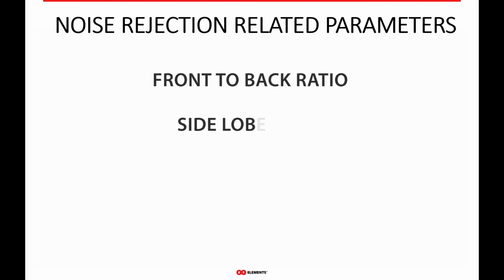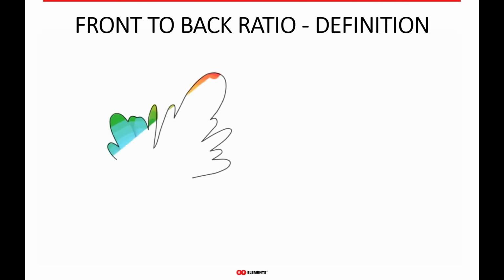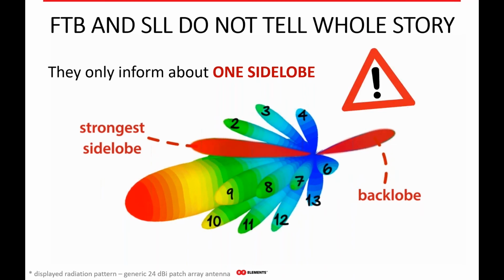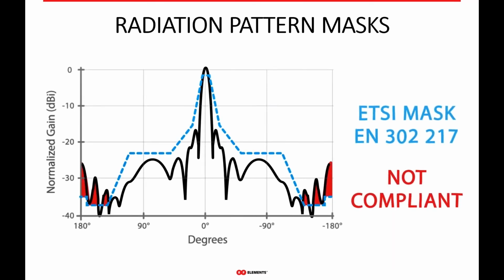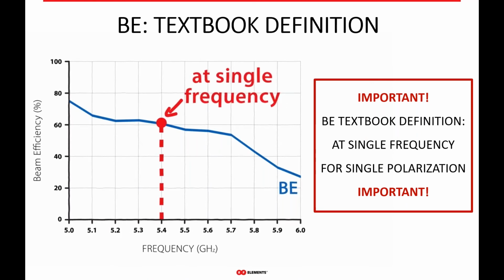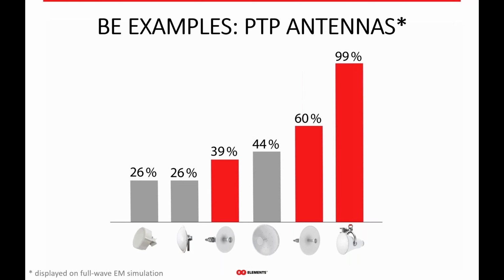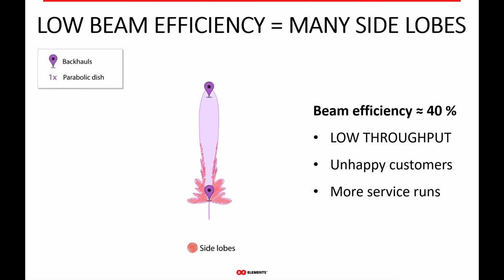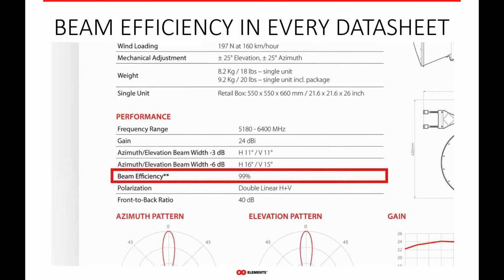RF Elements Webinar – Learn About Beam Efficiency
RF Elements technology delivers fast, massively scalable wireless while addressing the issue of RF pollution, proper use of spectrum, and sustainable growth.

Learn about Beam Efficiency with RF Elements where they will address the most important antenna parameter for WISP networks:

What is Beam Efficiency?
Antenna Parameters
Noise Related Parameters